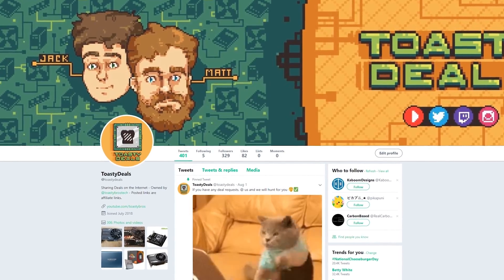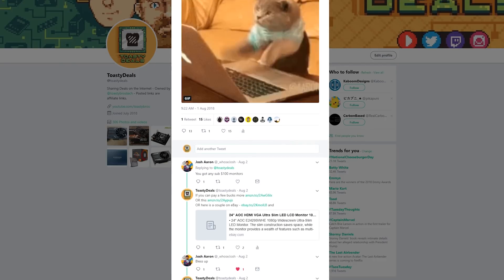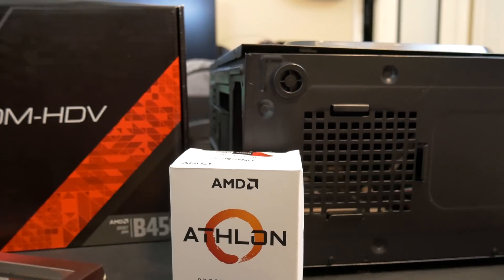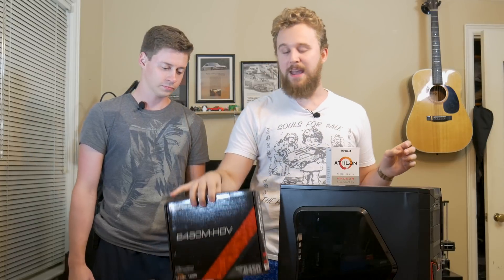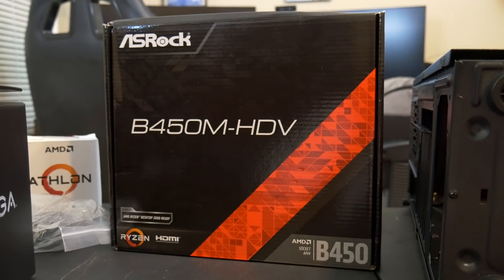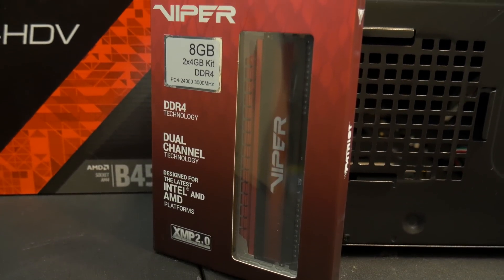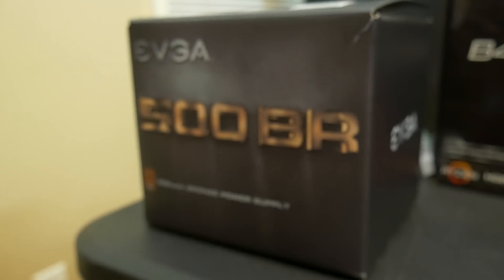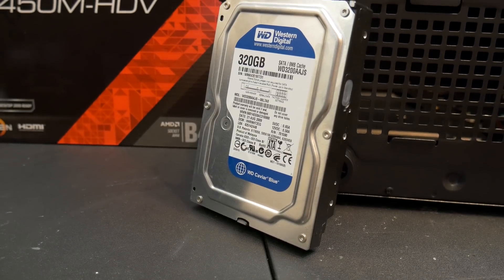$275 "Gaming" PC Build - Athlon 200GE Benchmarks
The AMD Athlon 200GE was released by AMD very recently and aims to target the pre-built desktop and entry-level PC market. So we decided to build a PC using this little processor and see how it can game on its own and with a dedicated GPU.

Parts List

Patriot Viper 8gb DDR4 3000mhz
320GB WD HD
EVGA 500W

GTX 970